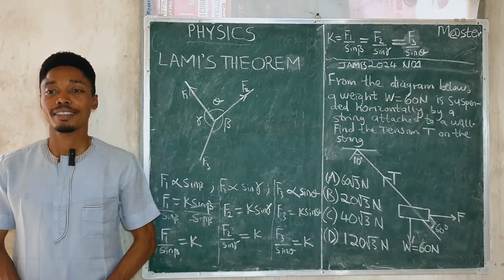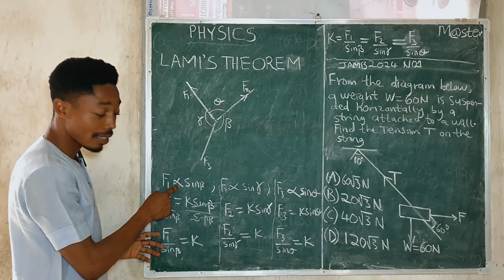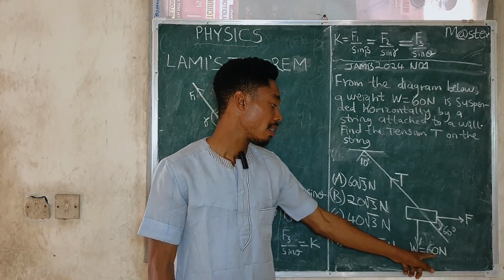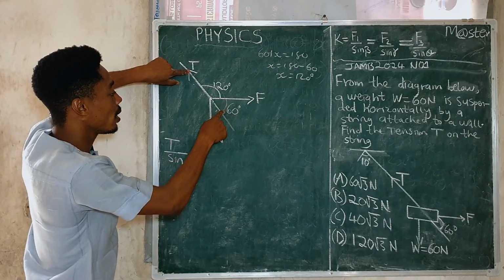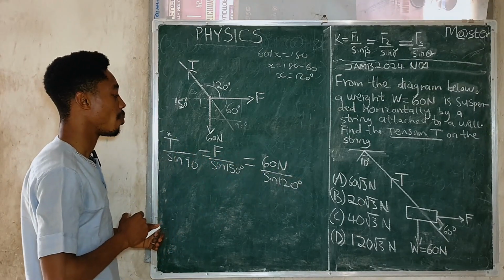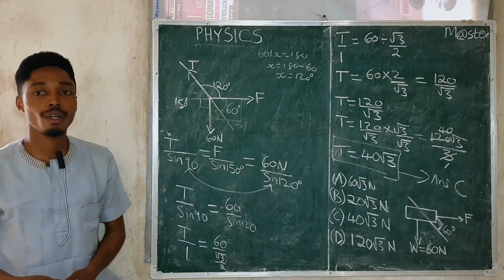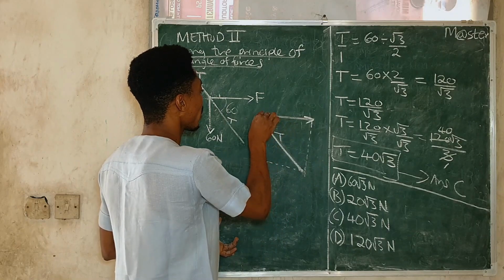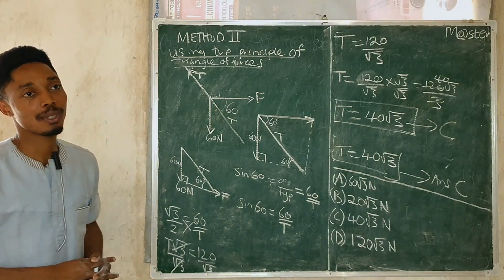LAMI'S THEOREM --PHYSICS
MORE DESCRIPTION:
This video explains the use of LAMI'S THEOREM and the principle of triangle of forces   to solve a system of three coplanar and concurrent forces